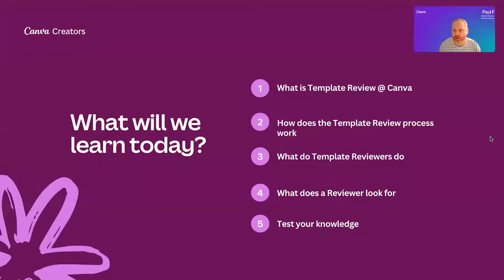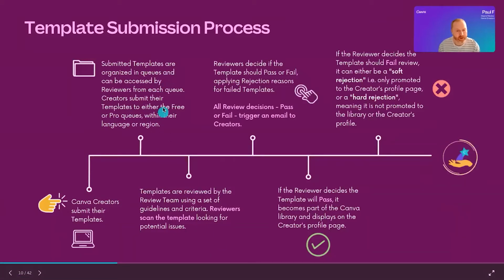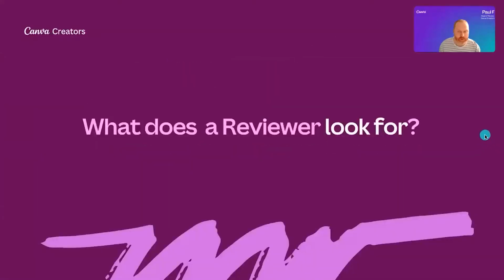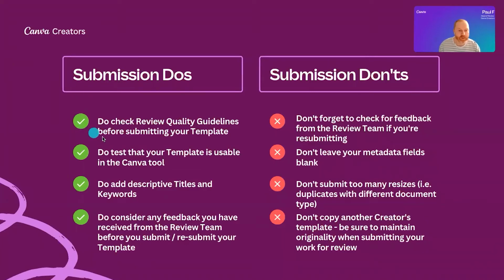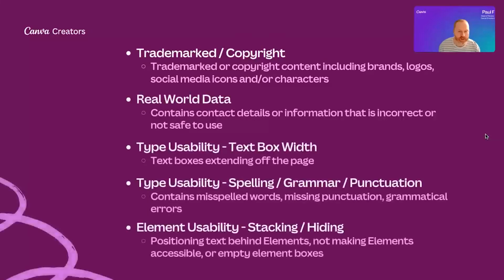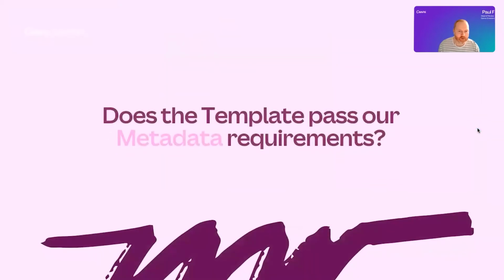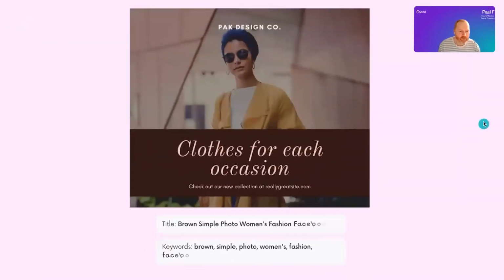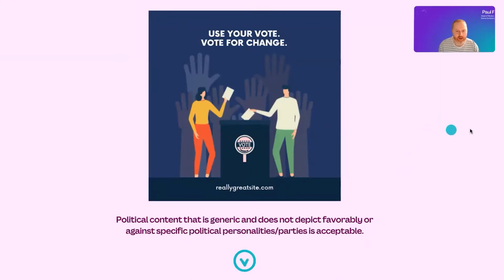Canva Creators | Behind The Scenes Of Template Review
In this session, Paul (Head of Review, Creators team) share some important tips for making sure your template passes through review.